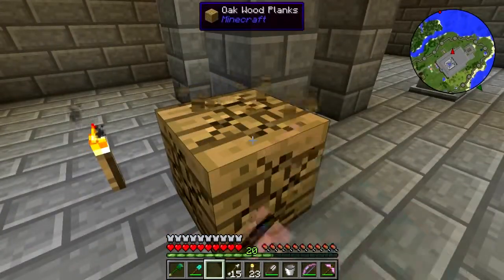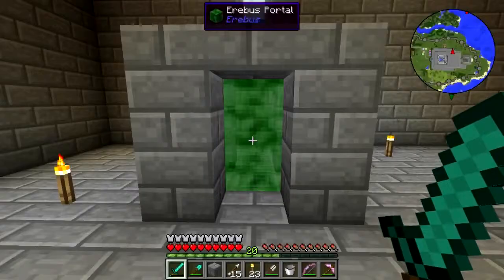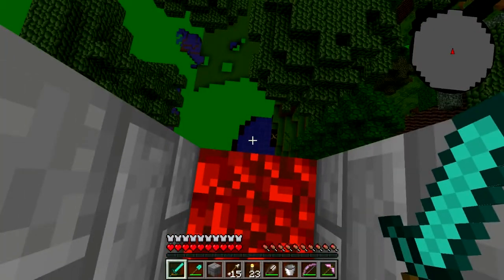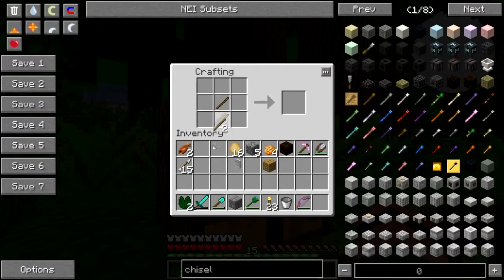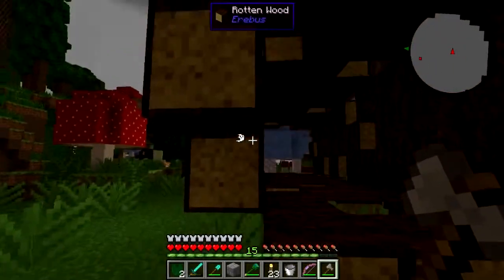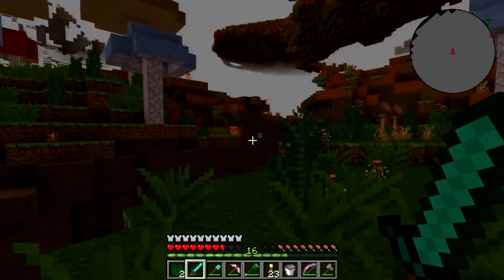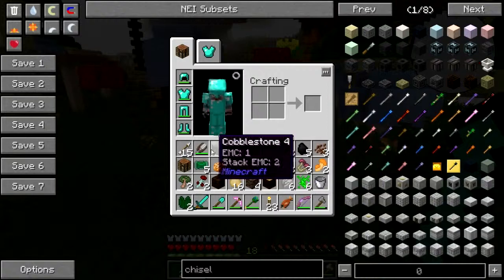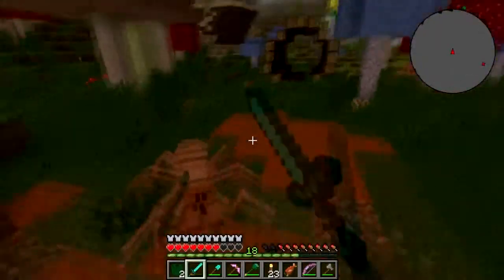Natural Magic Survival Pt. 37: Like Summer in Texas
Don't have or want a G+ account? Still want to comment? Go here!

I learned how to Erebus portal--almost. Once the portal is fixed, I go visit the bug dimension and almost immediately wish I hadn't.

Natural Magic was created by Lewis "WTFGeeks!" and is available on the ATLauncher